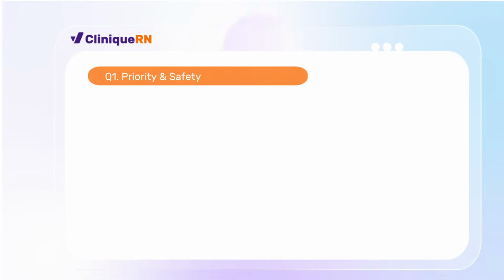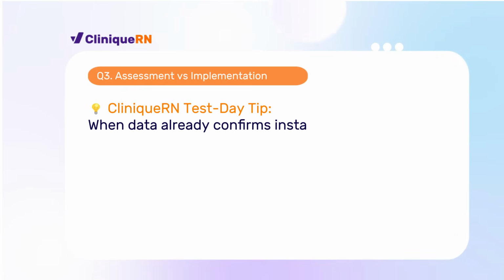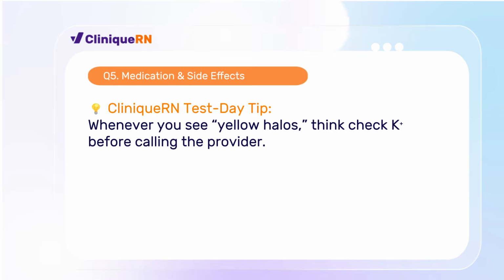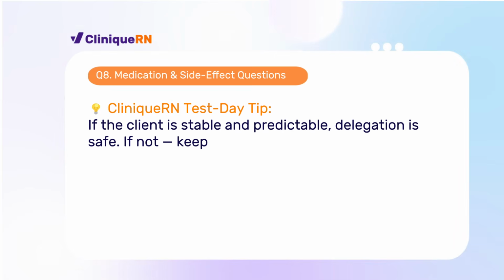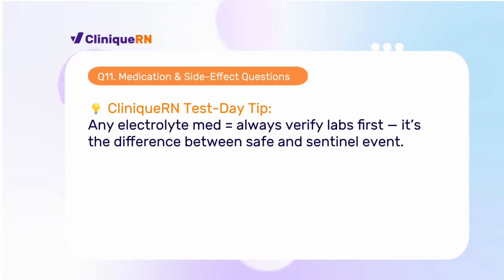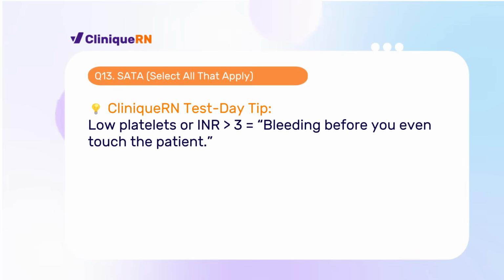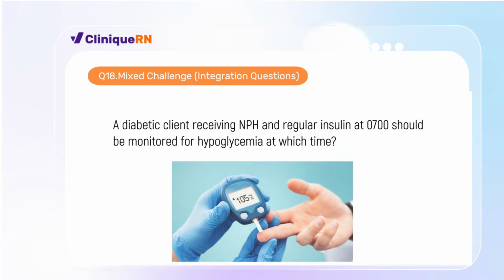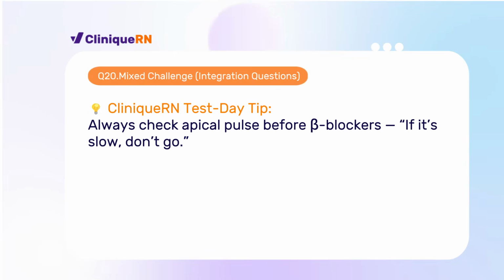Decoding the 5 Most Repeated NCLEX Question Types (With 20 Real Exam-Style Questions!)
Ready to think like an NCLEX examiner?
In this powerful CliniqueRN tutorial, we’ll decode the 5 most repeated NCLEX question types that appear again and again — and walk through 20 tricky, high-yield questions designed to challenge your critical thinking just like the real exam.

👩‍⚕️ Whether you’re preparing for the Next-Generation NCLEX (NGN) or the traditional format, this video teaches you how to:
✅ Spot the hidden “question type” before you fall for the trap
✅ Apply the ABCs, Maslow, Safety, and Assessment-vs-Implementation frameworks like a pro
✅ Master priority, delegation, and SATA logic with detailed rationales
✅ Avoid the “too-obvious” distractors that trick thousands of test-takers

1️⃣ The 5 question types that dominate the NCLEX
2️⃣ How to decode Priority vs Safety frameworks
3️⃣ Assessment vs Implementation — when to act, when to assess
4️⃣ Medication traps & side-effect recognition
5️⃣ Delegation logic (RN, LPN, UAP boundaries)
6️⃣ How to conquer SATA questions without guessing

💡 Featuring:

20 NCLEX-style challenging and thought-provoking questions

Step-by-step rationales for every correct and incorrect answer

CliniqueRN Test-Day Tips to build confidence and test-taking intuition

🔍 Timestamps

00:00 Intro — What Makes These NCLEX Question Types Repeat
00:45 Priority & Safety Questions
02:20 Assessment vs Implementation
04:10 Medication & Side-Effects
06:00 Delegation & Assignment
08:10 SATA & Integrated Question Styles
10:00 CliniqueRN Test-Day Secrets + Wrap-Up

🎯 [How to Master NCLEX Prioritization & Triage Questions]
🎯 [NCLEX Delegation Made Easy — RN vs LPN vs UAP Explained]
🎯 [Next-Gen NCLEX Case Study Walkthrough: Step-by-Step Analysis]

💬 Join the CliniqueRN Community

 for Free NCLEX QBank Access